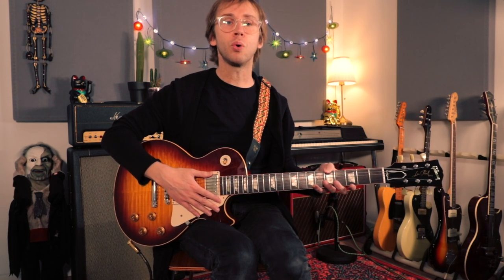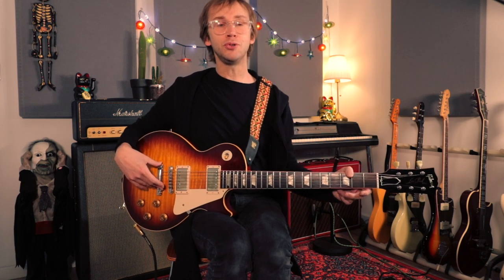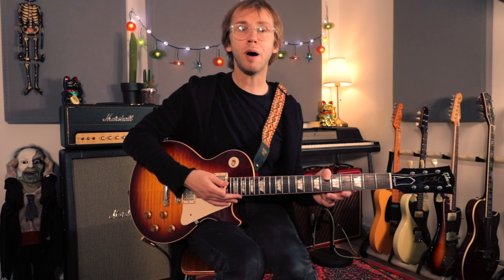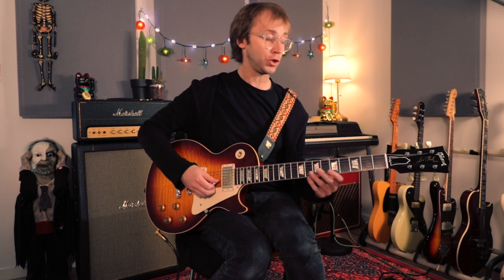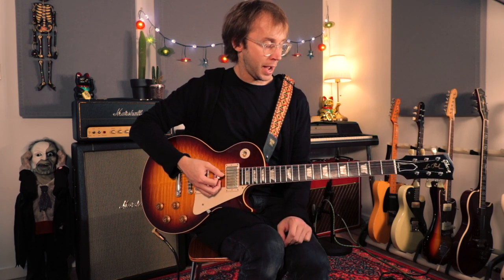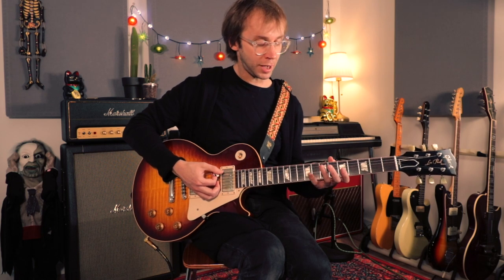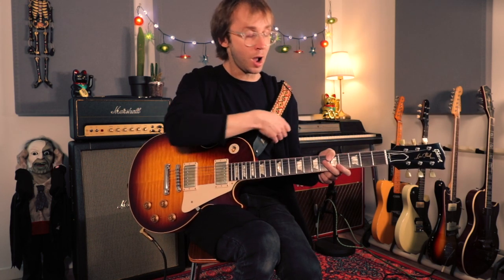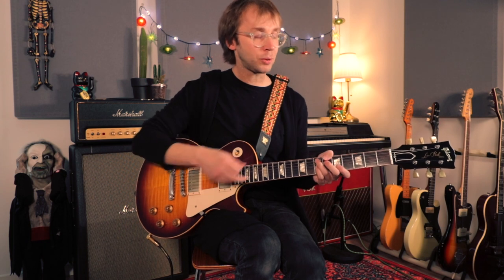Improv Session 2: Blues Albert King-Style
In this video, I solo over an Albert King-style track, then give you my improvising tips, from beginner to more advanced stuff.

Introduction: 00:05
My solo: 00:40
Chords: 02:05
Keeping it simple: 03:12
Soloing all over the neck: 05:02
What scales should I use?: 07:09
Hitting the V chord: 09:01
Double stops: 10:42
Gear used in this video: 12:45
Loveyouallbye: 14:26